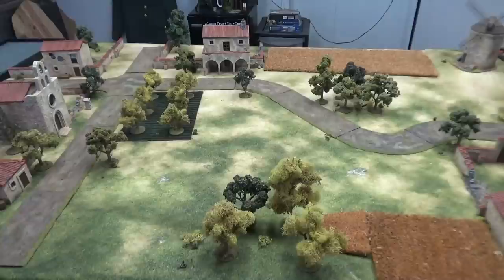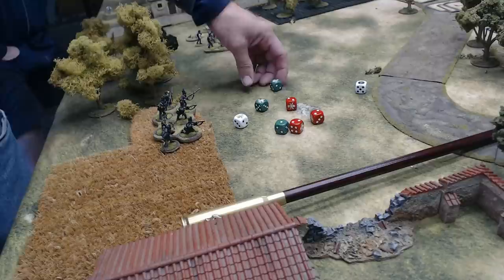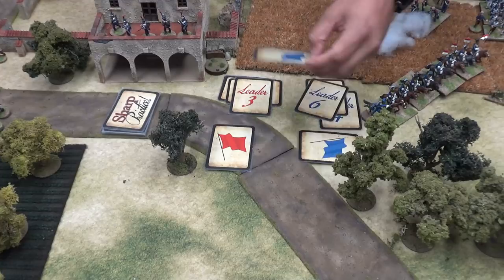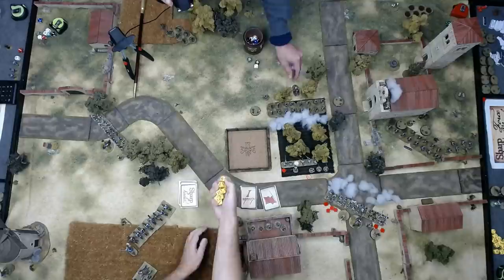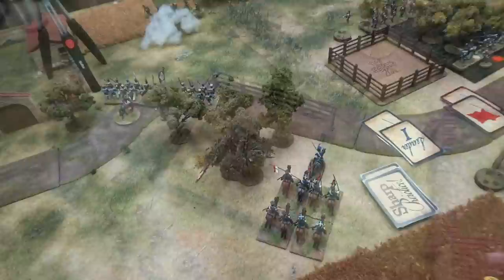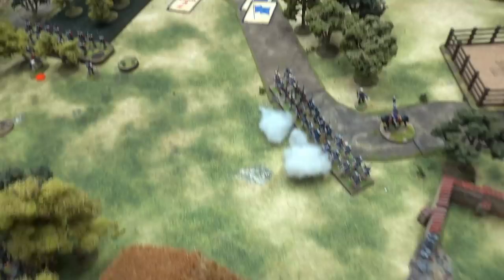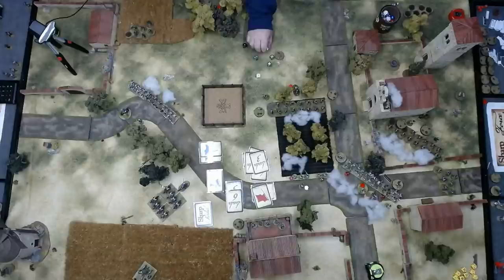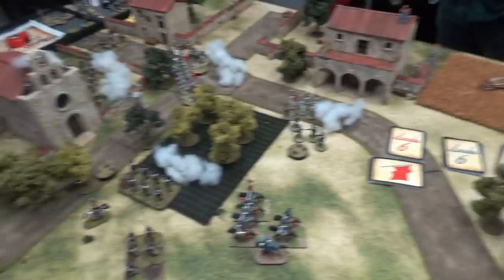Tabletop CP: Sharp Practice Battle Report- Peninsula Battle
We play  four player game of "Big" Sharp Practice set on the Peninsula.